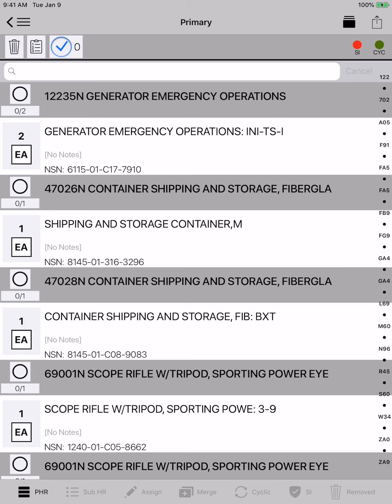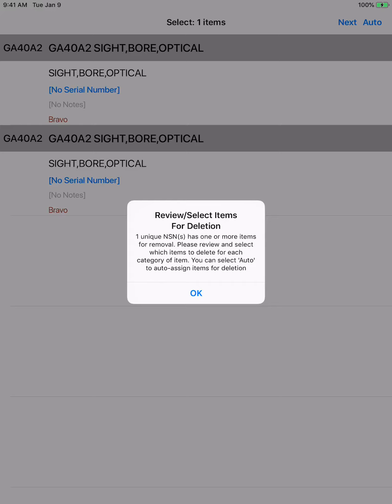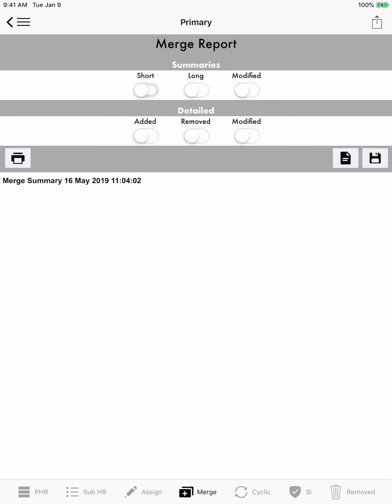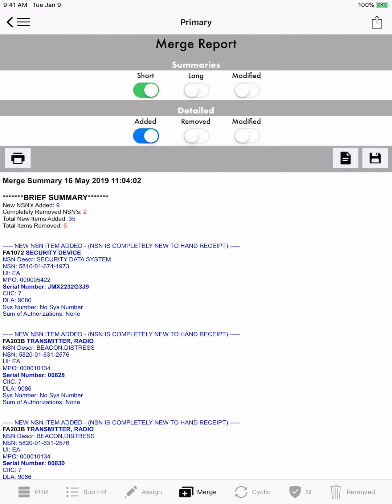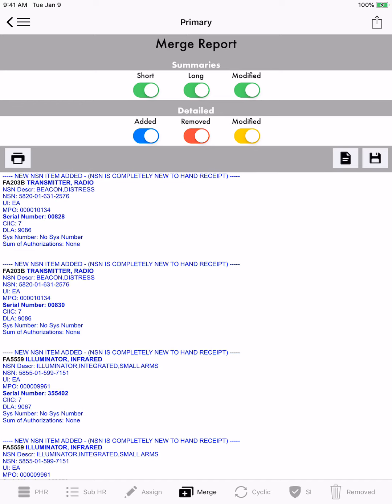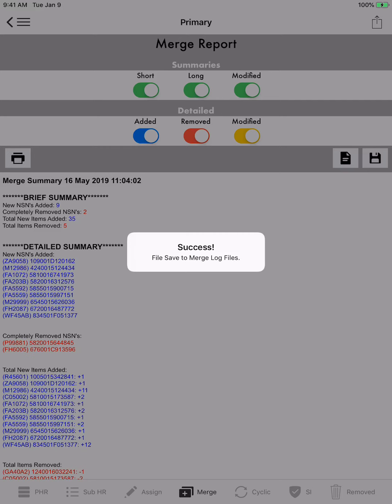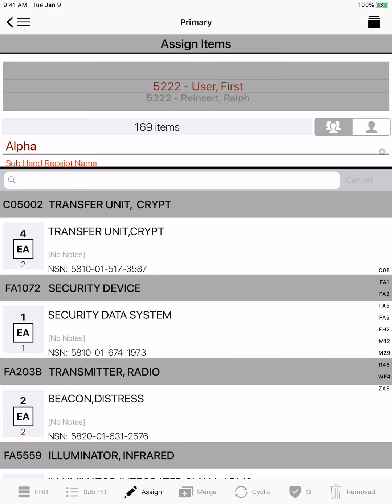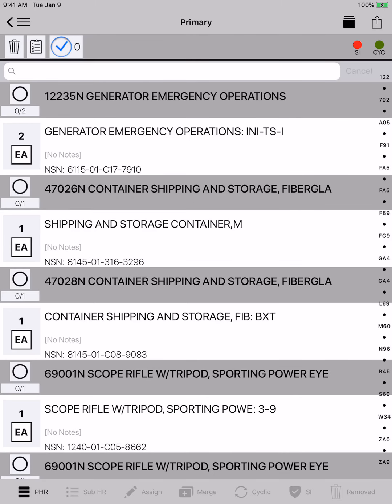92X - Starter Tutorials - Merge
Keep up with changes to your hand receipt with our MERGE function.
Make sure you know exactly what changed on your hand receipt and print convenient reports to add to your turn in documentation.

For the first time army users will have the ability to carry around their hand receipt in their pockets.  Feel the power of searching your hand receipt, adding notes, adding pictures, creating DA 2062's, DD 1750's, spreadsheets, property sheets, and more!

The property revolution will not be televised. but tutorials can be found on YouTube.